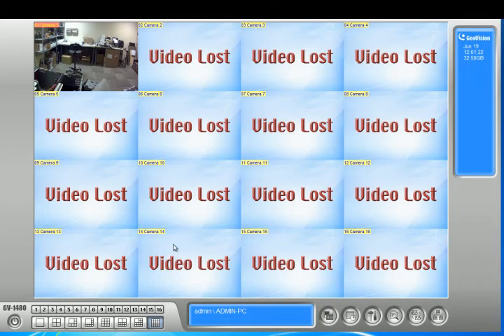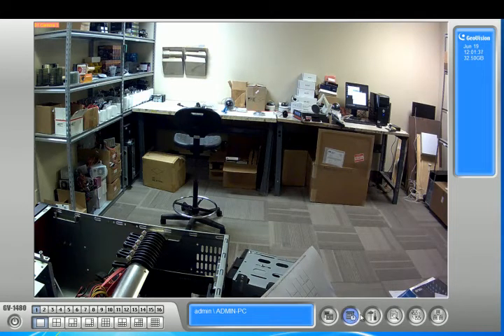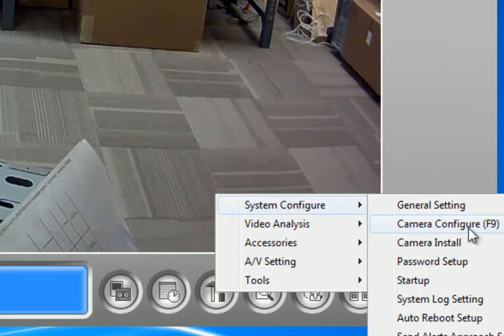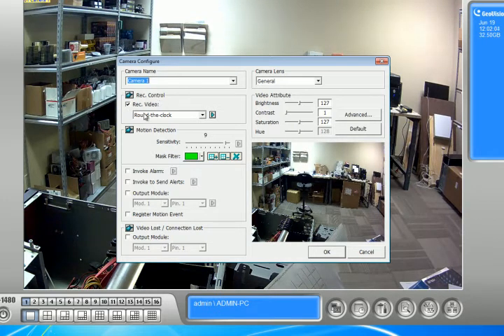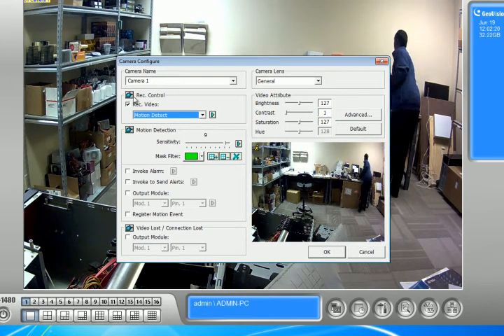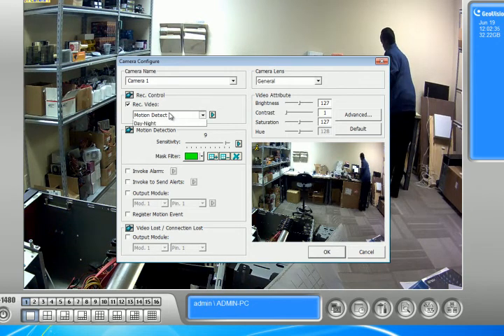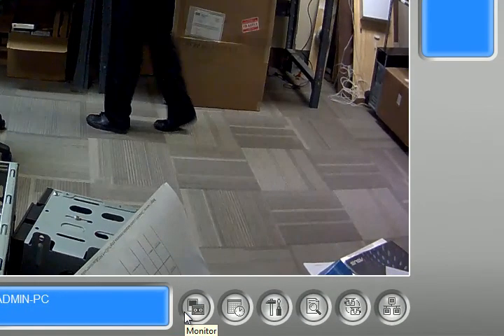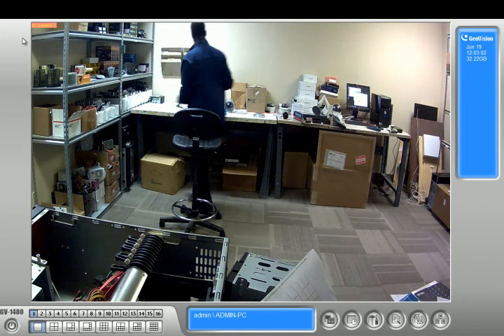Geovison | How to set Geovision System to record on motion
Save a lot of hard drive space by recording only on motion. For more information about the geovision system visit our